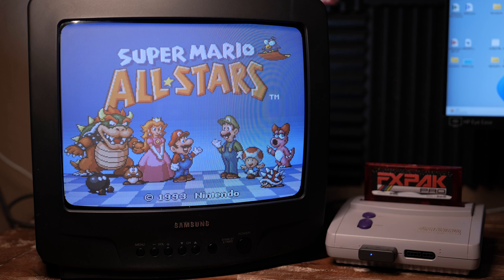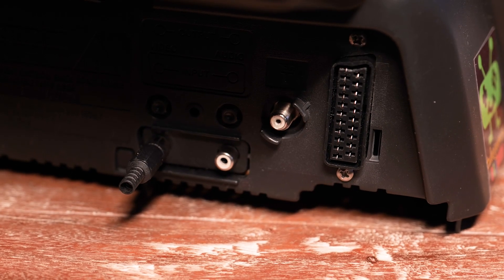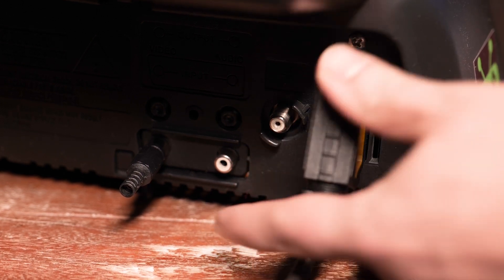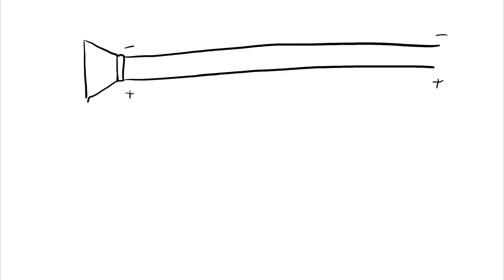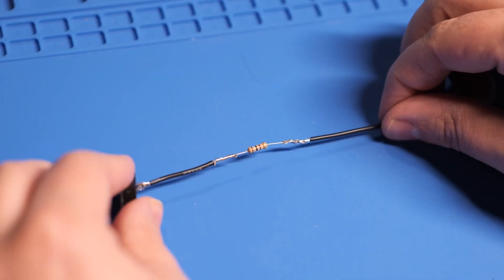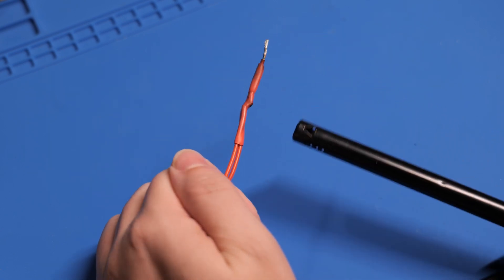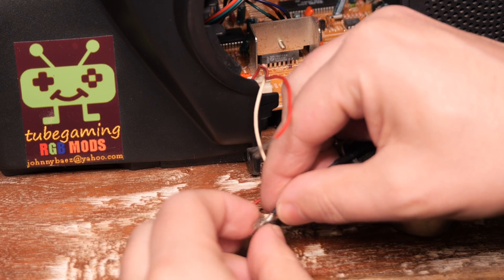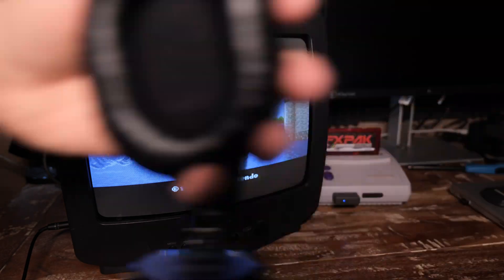Installing a headphone port onto an old CRT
EJ adds a headphone input onto an old CRT. This CRT was previously modified with an RGB input.